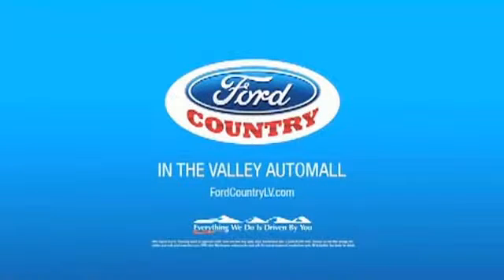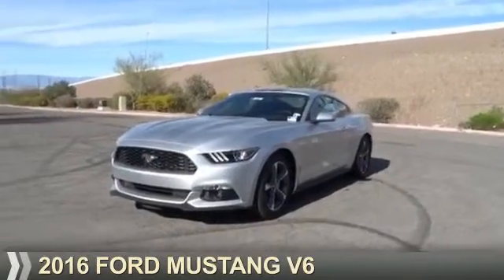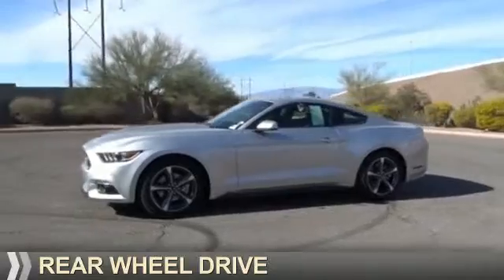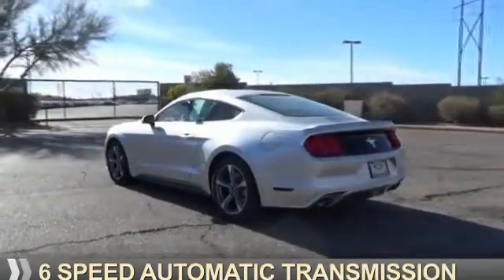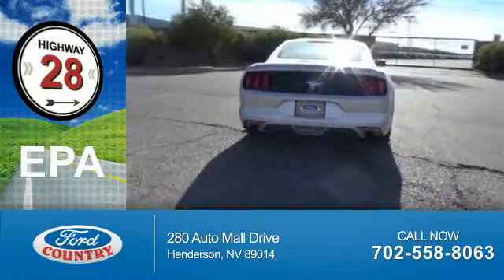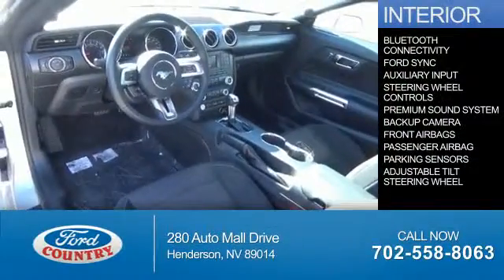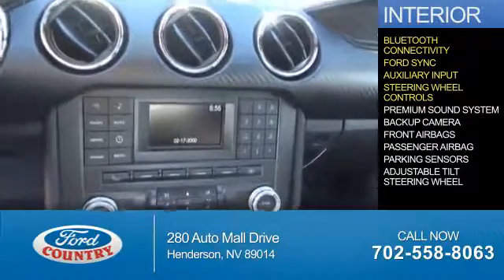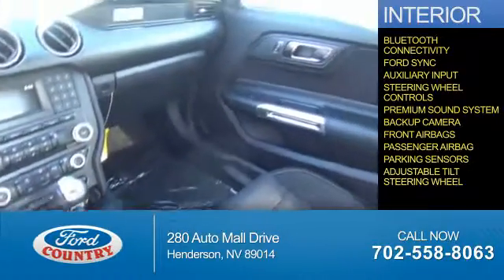2016 Ford Mustang 53007 - Henderson NV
Year: 2016
Make: Ford
Model: Mustang
Trim: V6
Engine: 3.7 liter 6 Cylindercylinder RWD
Transmission: 6-Speed Shiftable Automatic
Color:
Mileage: 1
Address:
VIN:1FA6P8AM2G5268671